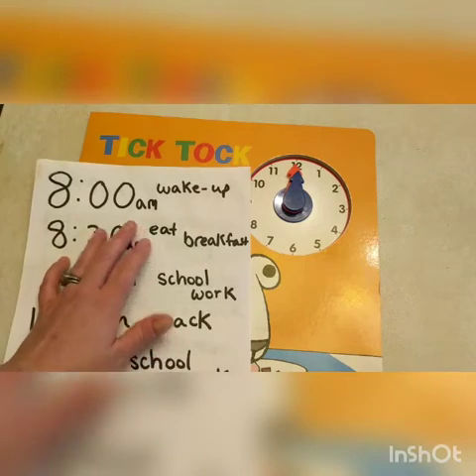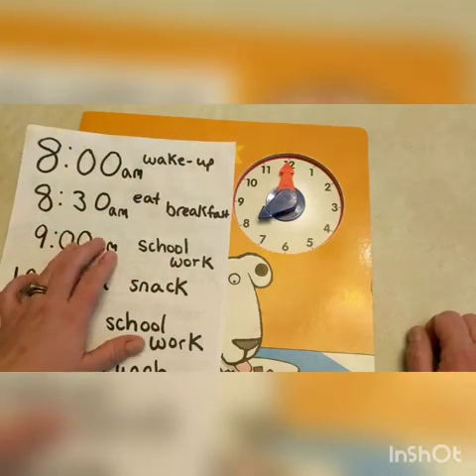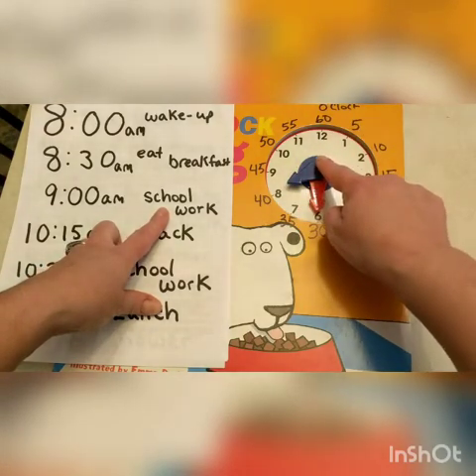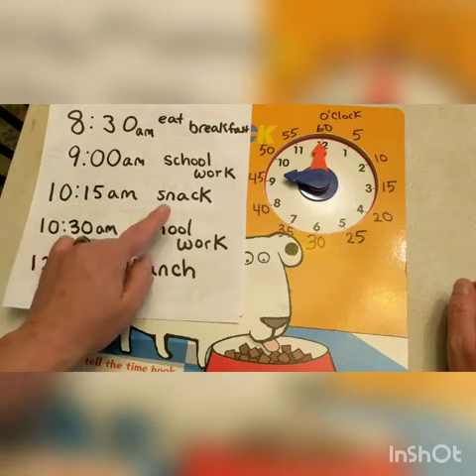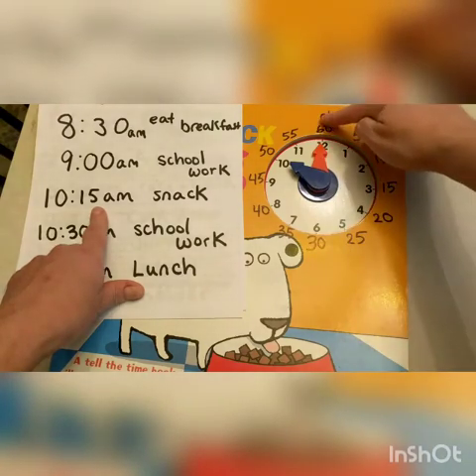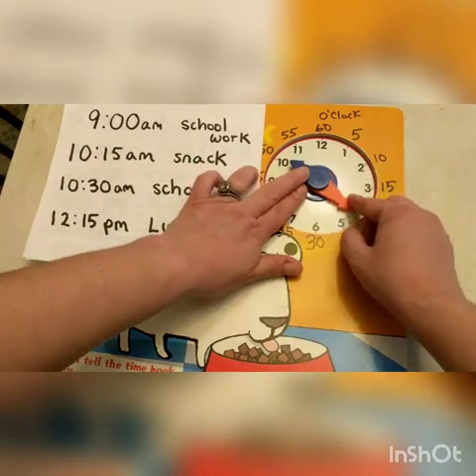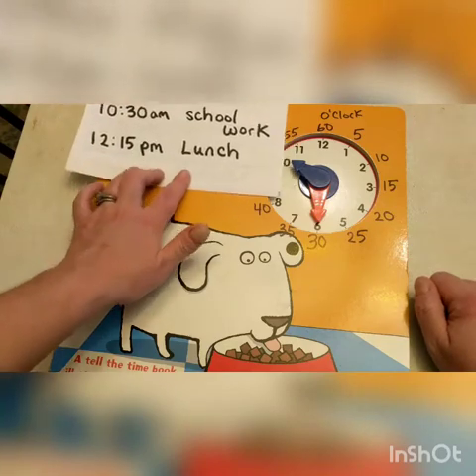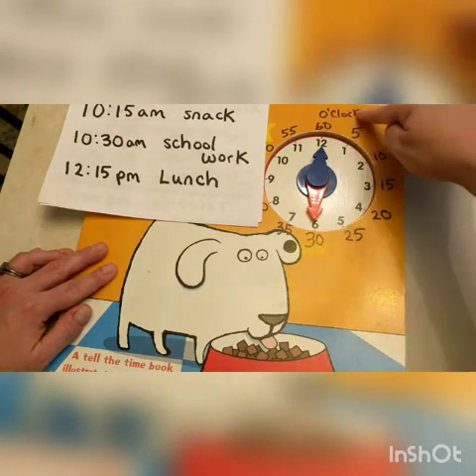Math: Telling Time 2 video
Covering 15 min and 30min